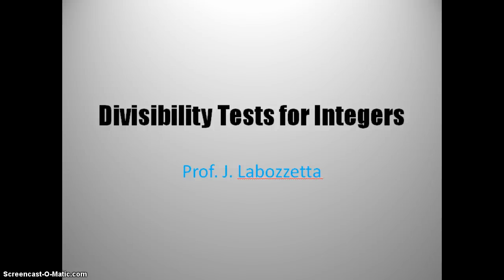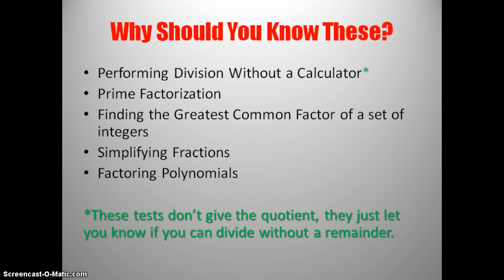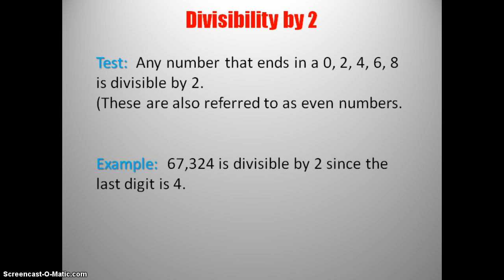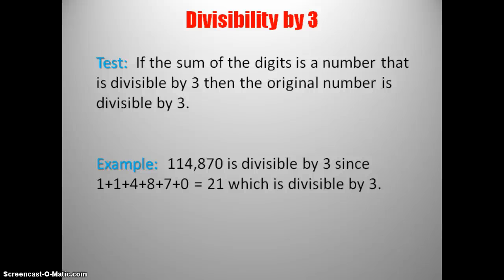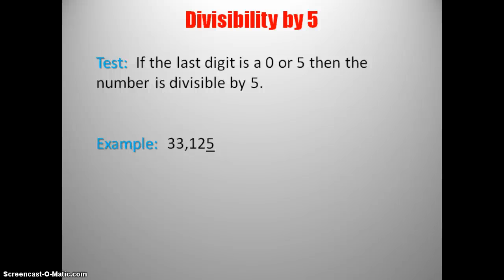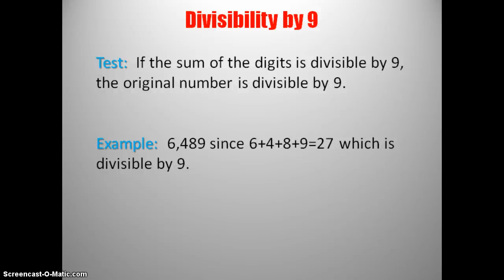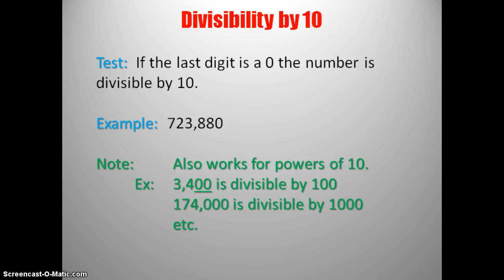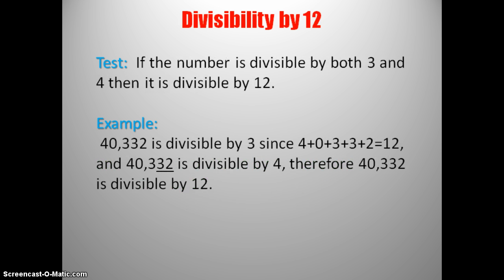Divisibility Tests for Integers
How to tell if a number is divisible by 2, 3, 4, 5, 6, 9,10, and 12.